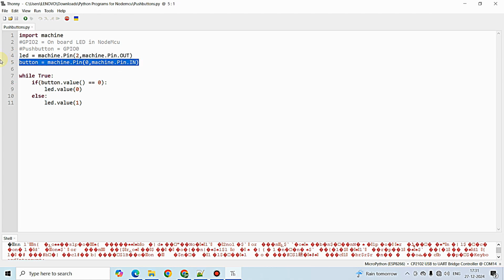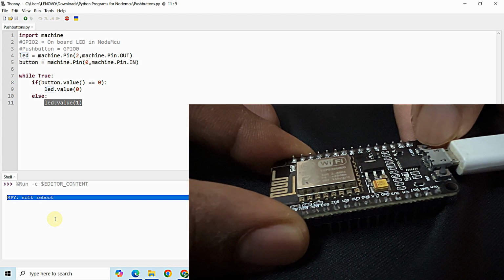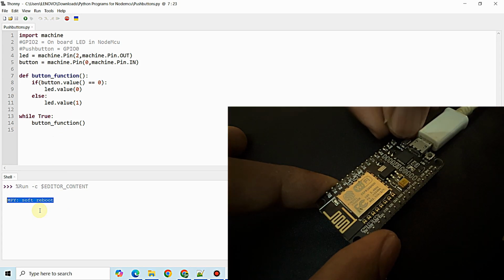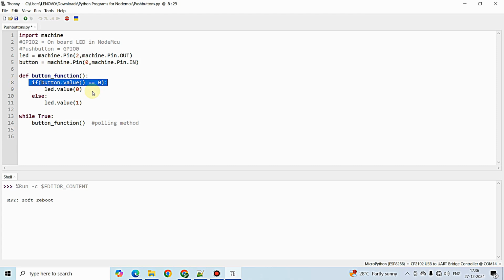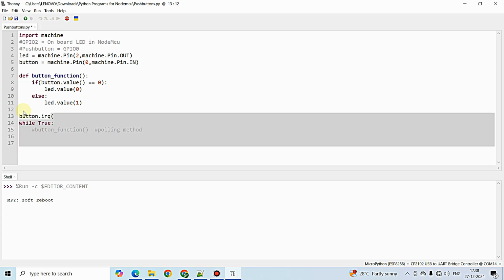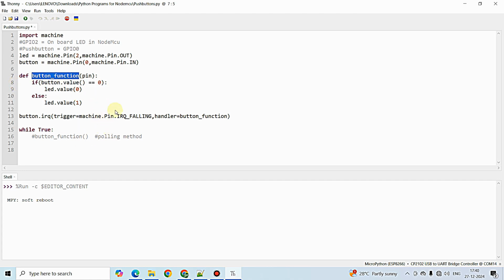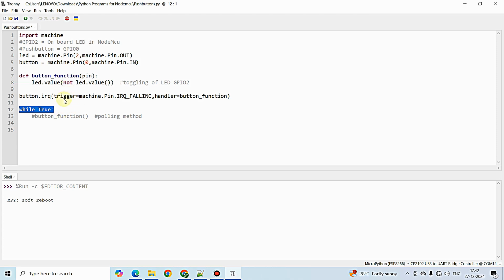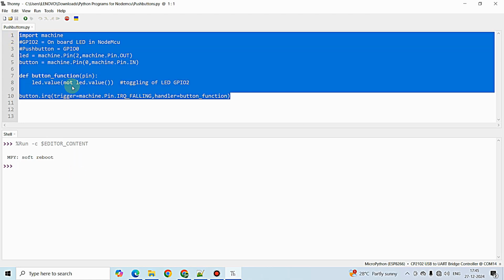Micropython for Beginners: ESP8266 Basics - External Interrupt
In this video, we will learn 2 ways to read the state of an input device like a pushbutton switch. First, is by using a polling method and second, by using interrupts.